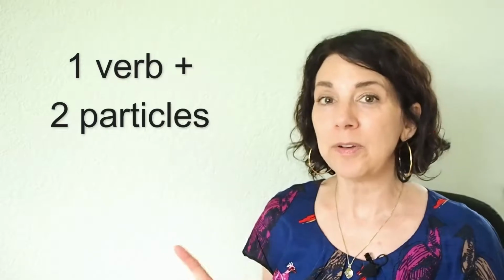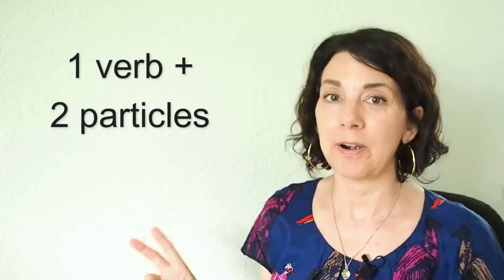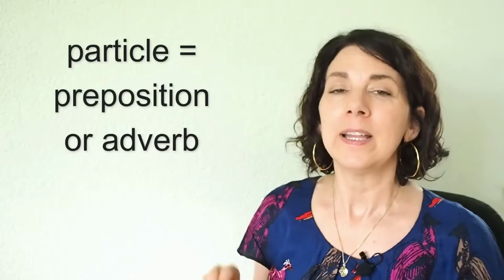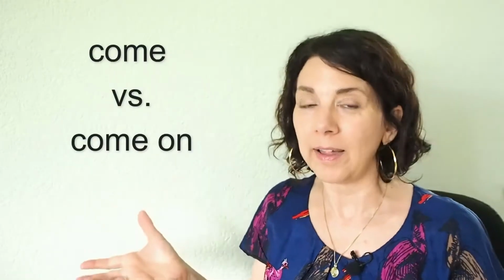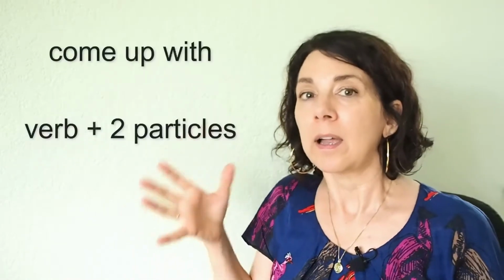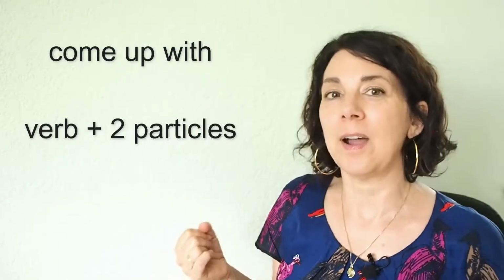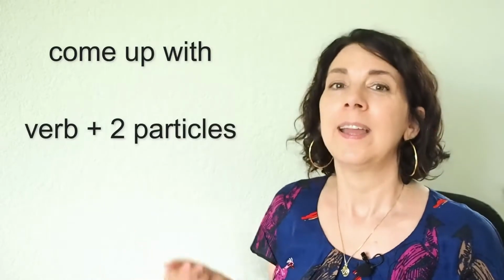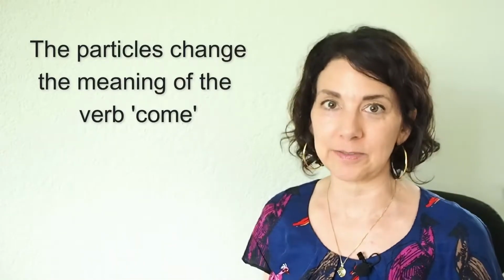10 Common 3 WORD PHRASAL VERBS: Hard Phrasal Verbs in American English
In this lesson, learn 10 common 3 word phrasal verbs, keep the PDF handout, and check your knowledge with a quiz at the end. 😃 Learn common phrasal verbs used in spoken English in this vocabulary lesson for English learners!

✍️ PRACTICE: Answer these questions in the comments, and I'll check your answers!
1. What is something that you are looking forward to?
2. Can you think of something that you didn't want to do, but you had to get it over with?
3. What is something that you should cut down on?

0:00 Introduction to 3-word Phrasal Verbs
1:44 Take up on
2:15 Get over with
2:59 Come up with
3:53 Get away with
4:27 Look forward to
5:30 Get around to
6:23 Make up for
7:20 Put up with
7:51 Take out on
8:58 Cut down on
9:58 Quiz